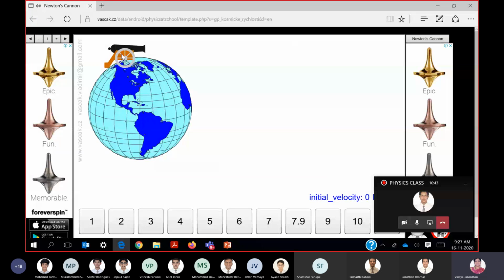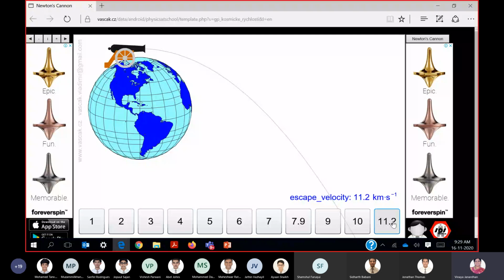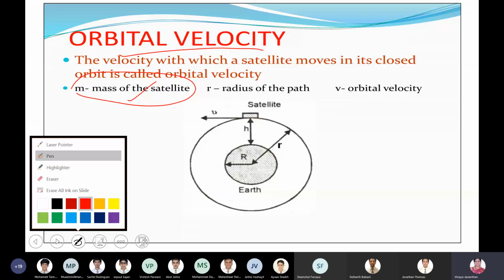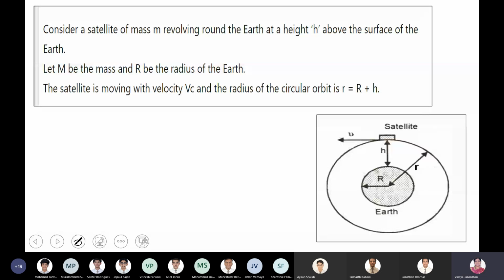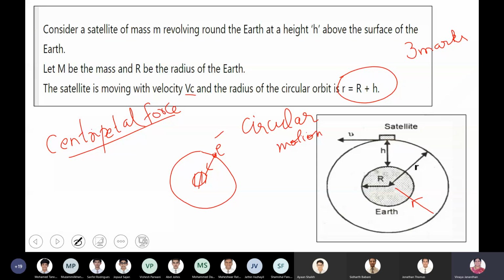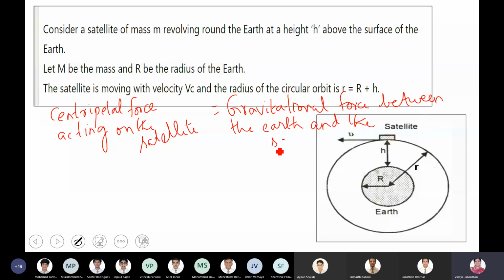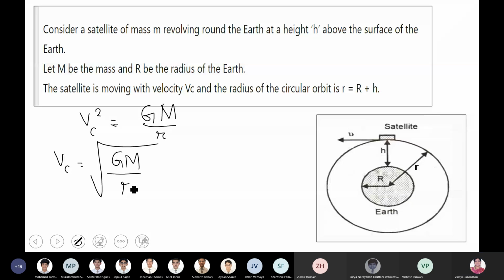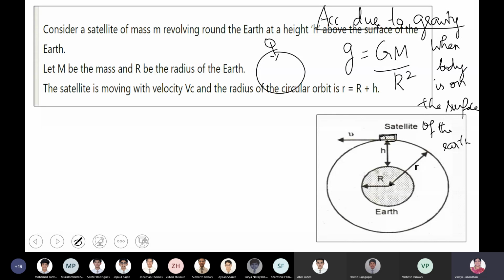Physics 16th November Class 1